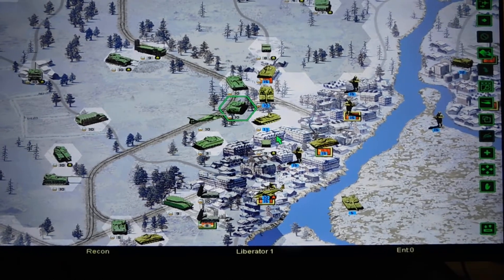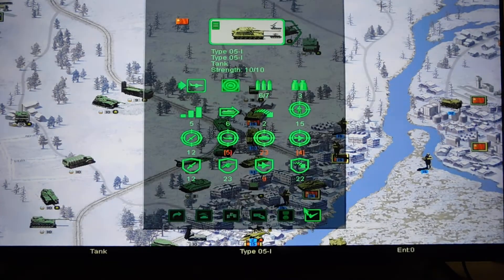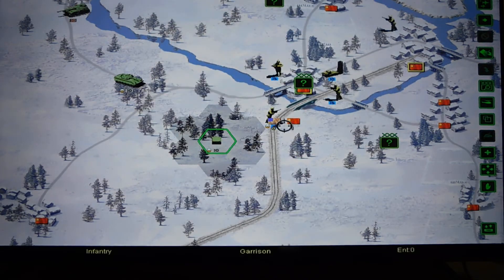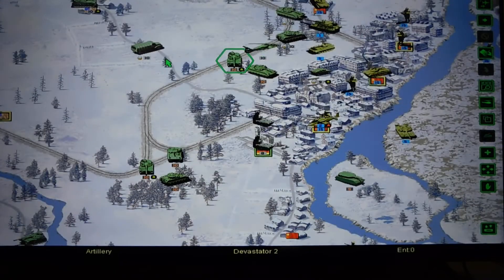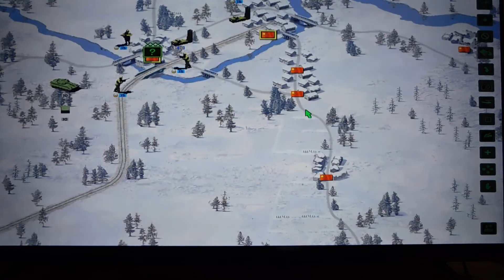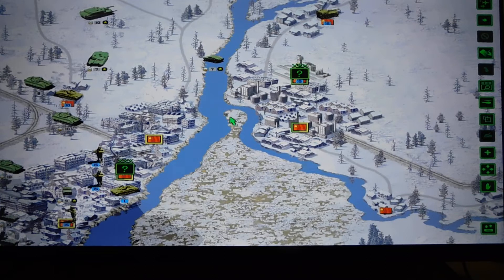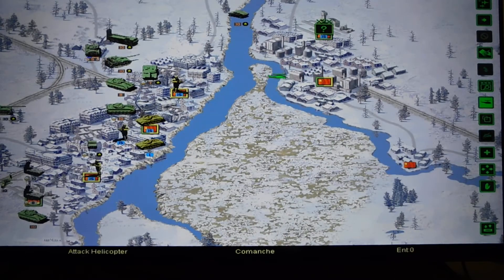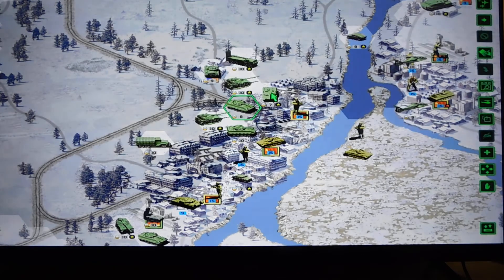People's General: West Liberates Volgograd Gameplay 🎮🧙 (Part 2) Day 09